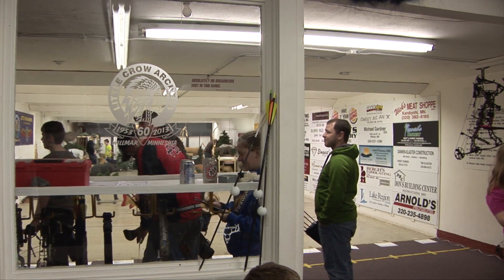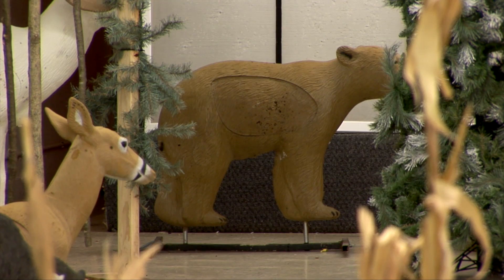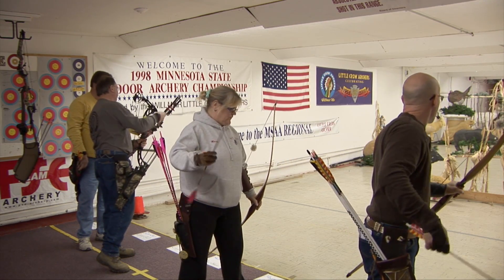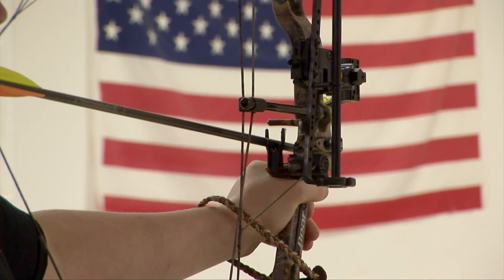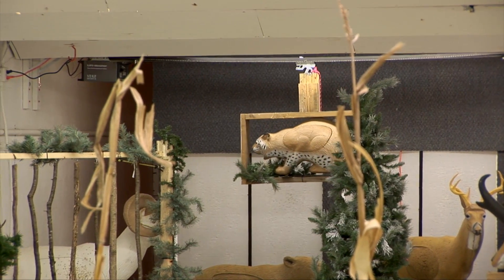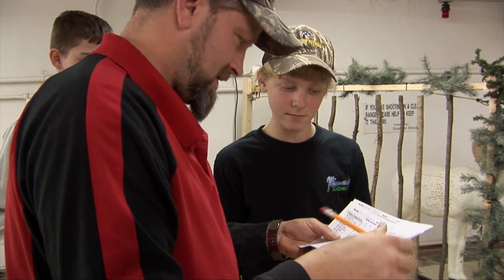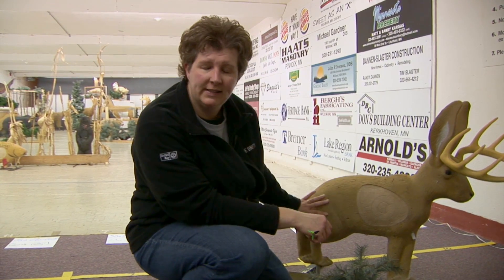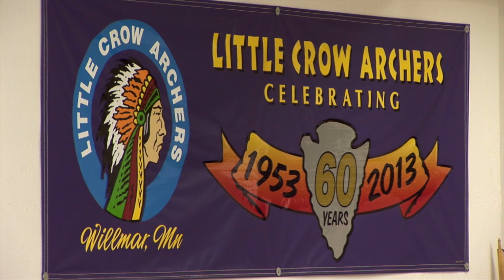Little Crow Archers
This video is about Archery, a growing sport in Minnesota. Little Crow Archers is a very family friendly and welcoming club offering many events throughout the year.